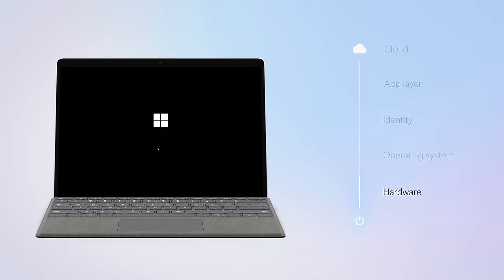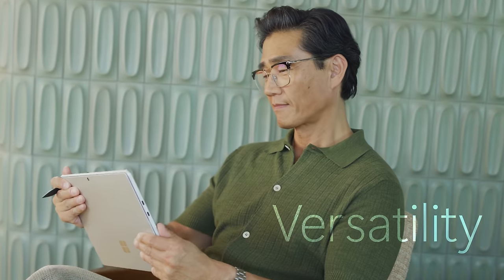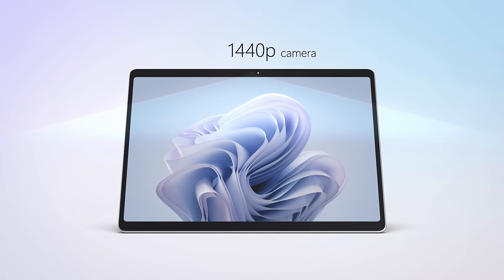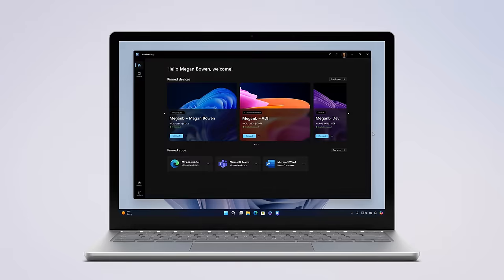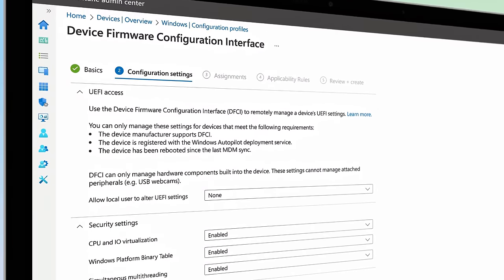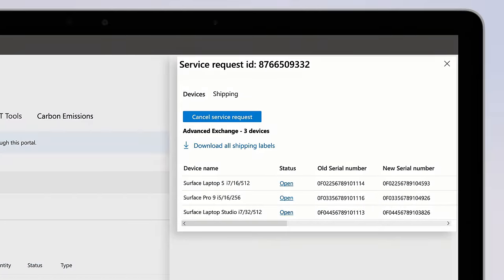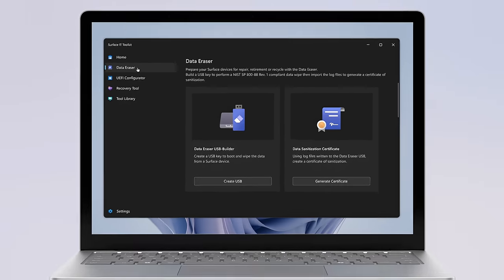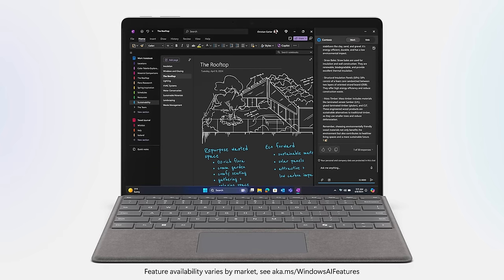AI PCs: Introducing Microsoft Surface Pro 10 and Surface Laptop 6 for Business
With the new Microsoft Copilot key built-in, you get quick access to Copilot AI experiences, so you can work smarter, be more productive, and boost creativity. Both are powered by the latest Intel Core Ultra processors, with integrated CPU and GPU, as well as a neural processing unit (NPU) for powering new AI experiences without affecting the CPU.

Both devices feature Windows Hello Enhanced Sign-in Security, perfect for multi-factor authentication; and Surface Pro 10 now has a built-in NFC card reader in Wi-Fi models, plus select Surface Laptop 6 15" models have a built-in smart card reader for more authentication options. The Surface Laptop 6 has options for powerful Intel Core Ultra H-Series processors with integrated Intel Arc graphics.

► QUICK LINKS:
00:00 - What's new for Surface Pro 10 and Surface Laptop 6
00:10 - Microsoft Copilot key built-in
00:33 - Security updates in Surface Pro 10 and Surface Laptop 6
01:09 - Versatility updates with Surface Pro 10 and Surface Laptop 6
01:52 - Performance updates with Surface Pro 10 and Surface Laptop 6
02:15 - Cloud PC experiences built in to Surface Pro 10 and Surface Laptop 6
02:46 - Management controls updated for Surface Pro 10 and Surface Laptop 6
04:04 - Repairability updates with Surface Pro 10 and Surface Laptop 6
04:26 - Surface Pro 10 and Surface Laptop 6 are built for business and AI
04:40 - Wrap Up